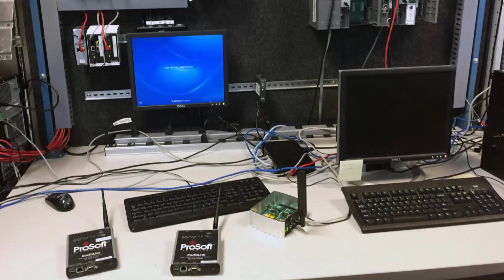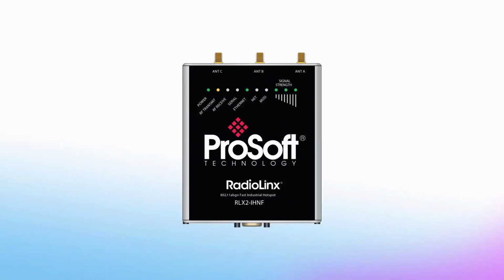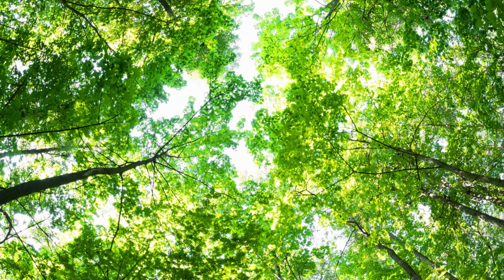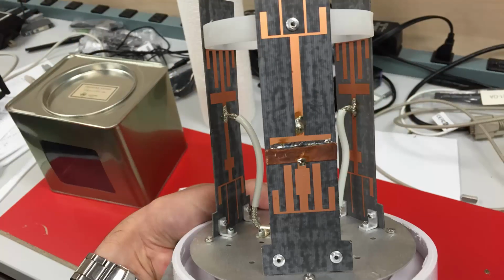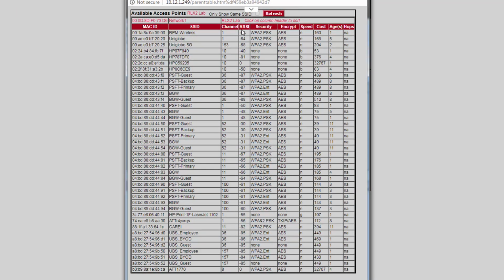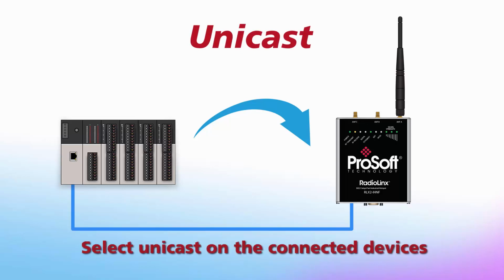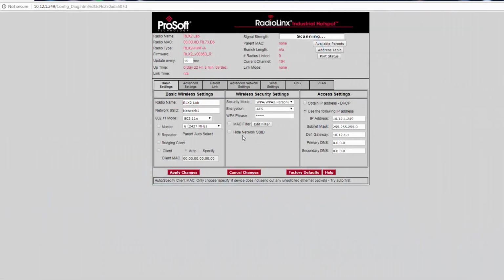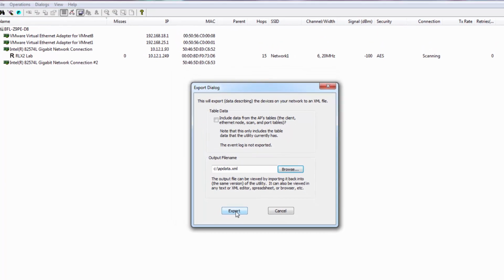Troubleshooting Tips for New or Established Wireless Networks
Wireless radios can boost reliability in your operation, but sometimes problems can arise. This educational video will focus on common causes behind radio communication issues, and explain what you should check if you’re having a problem with a new or existing wireless communication network. To learn more about industrial wireless solutions and what you should consider for your application, go